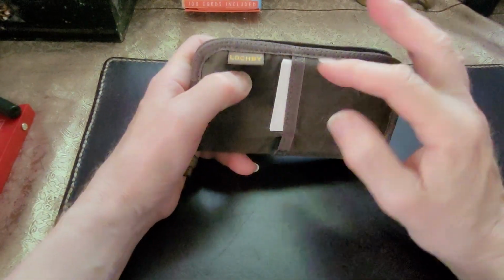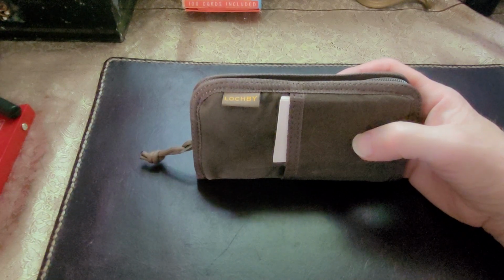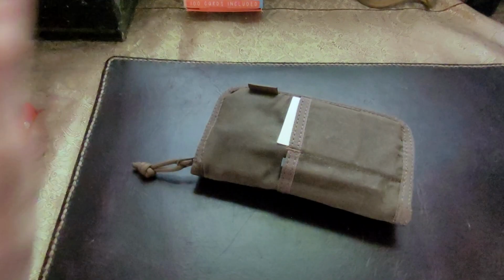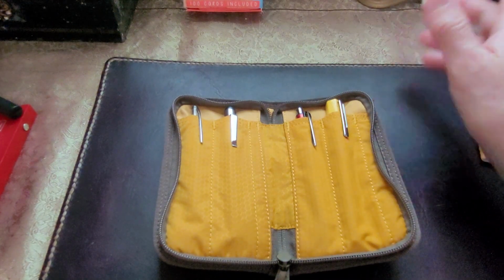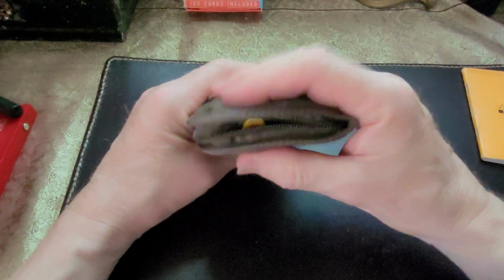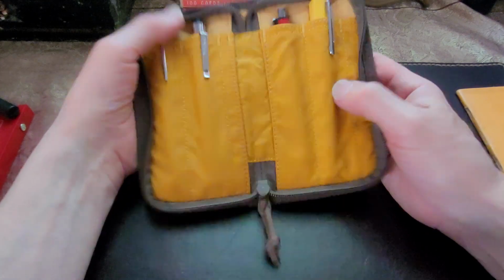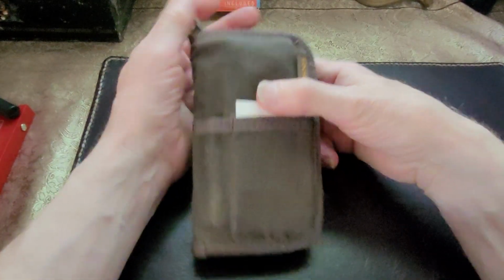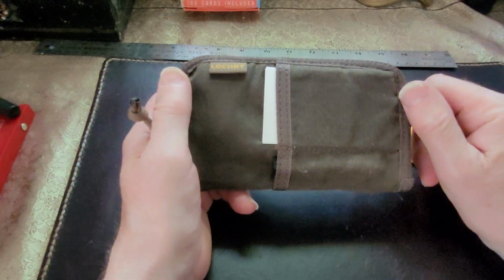Lochby Quattro. The Best EDC Pen Case?